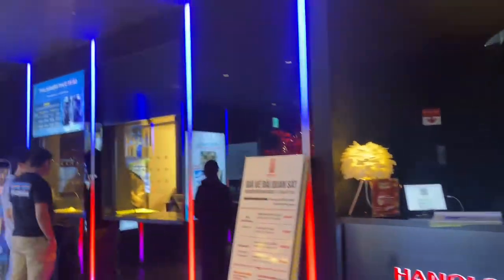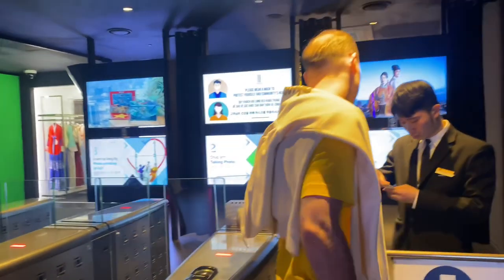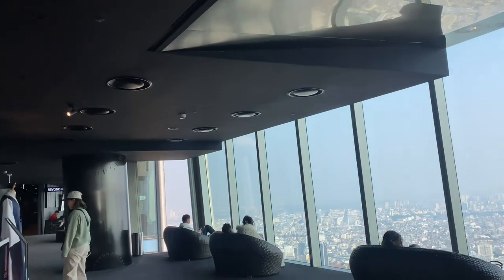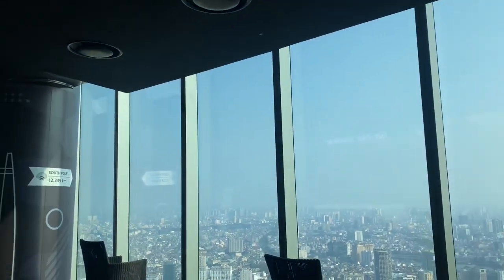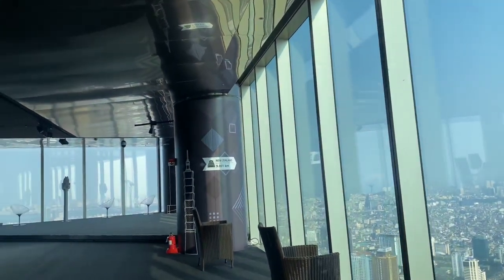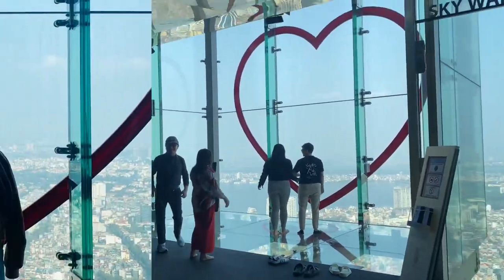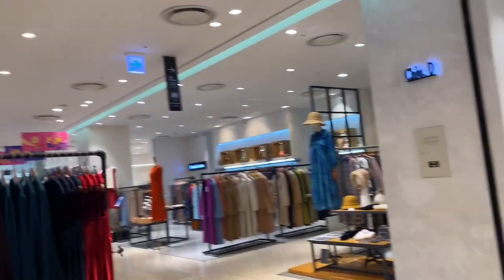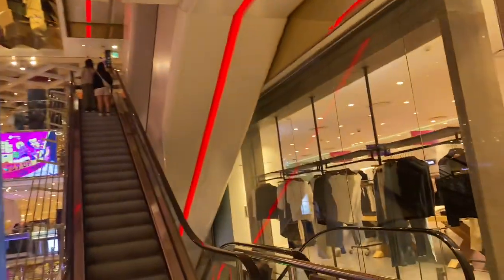Lotte Observation Deck Hanoi, Vietnam.Asia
Lotte observation deck Hanoi is the city’s best views which is found on the 65th floor. The place is divided in 4 sections attraction zone,welcome zone,experience zone and romantic zone
Price
Adults over 12 years $10 then 3-11 $6
Located at Ba Dinh District